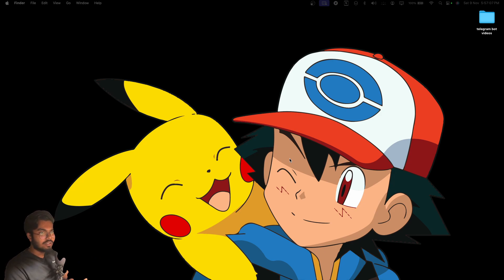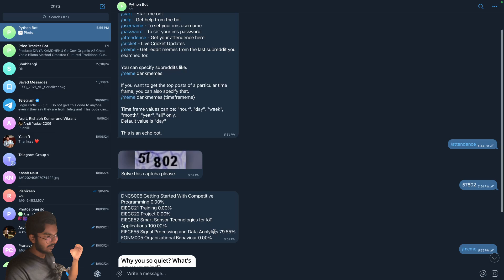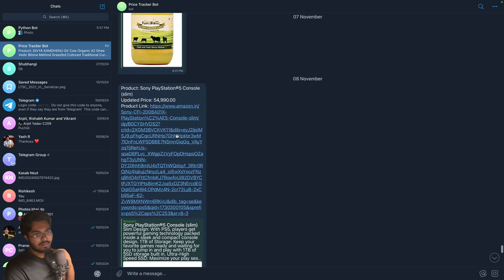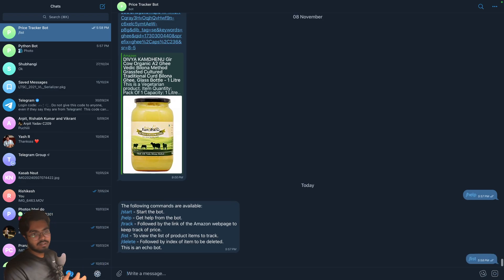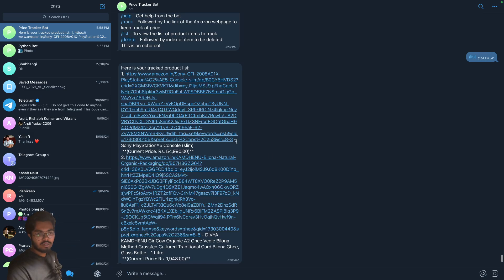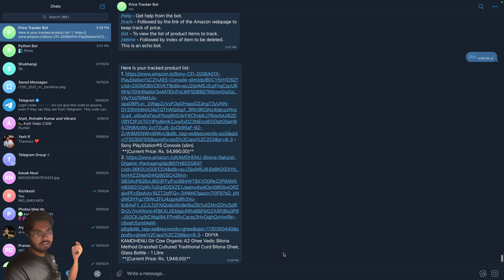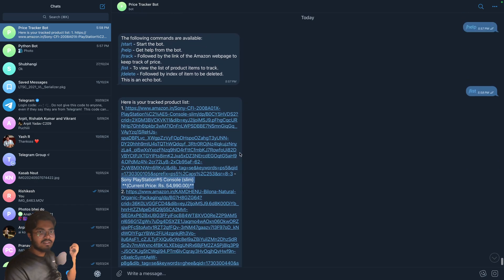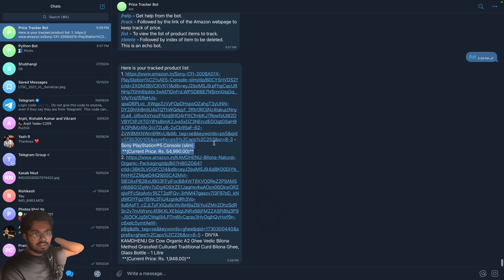0. Telegram Bot using Nextjs and Webhooks